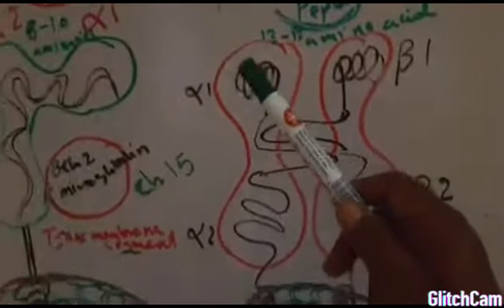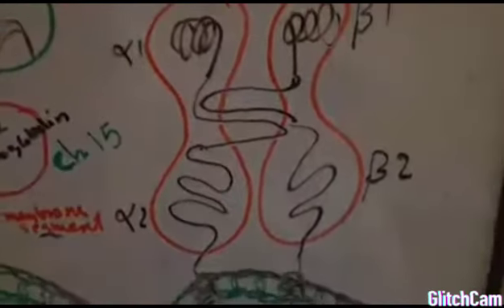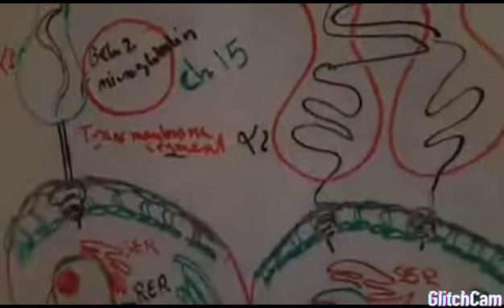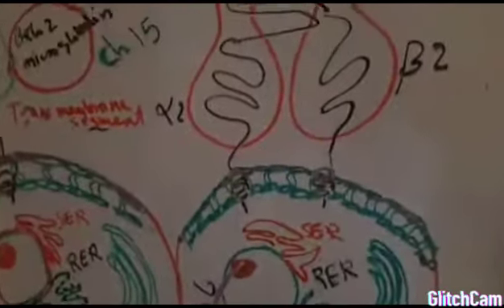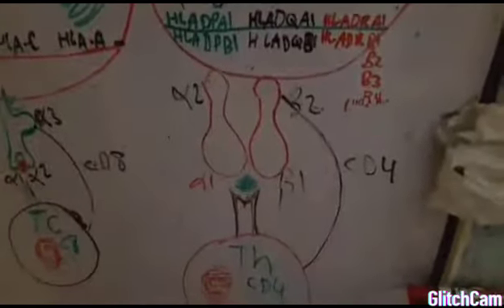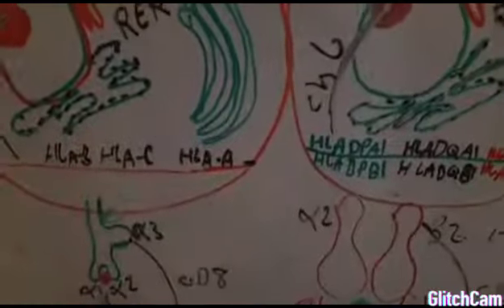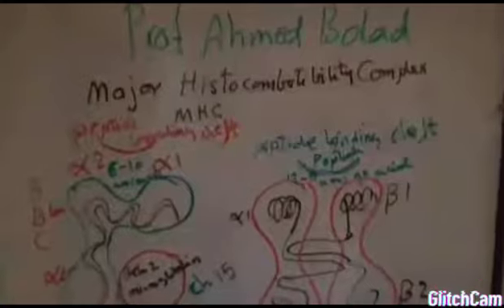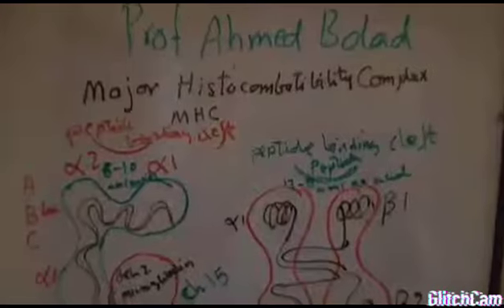Major histocompatibility class II